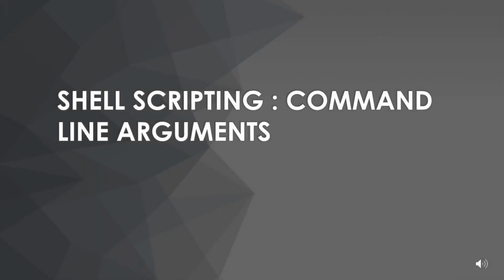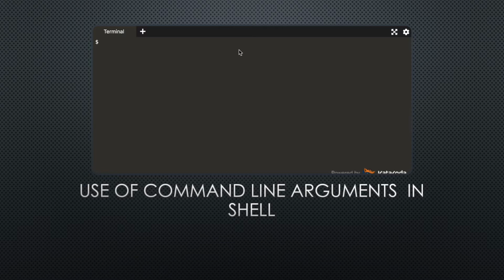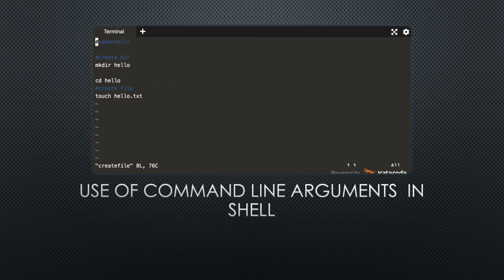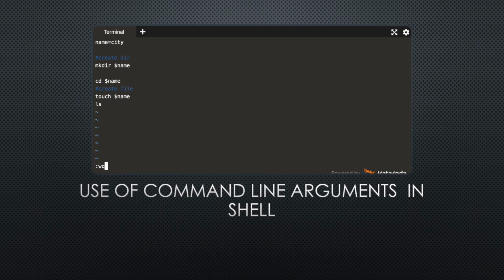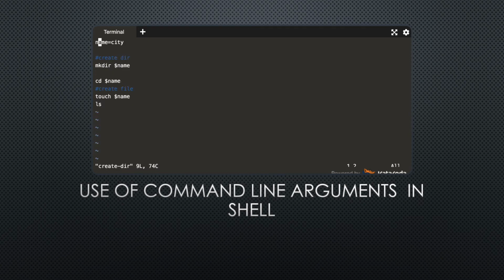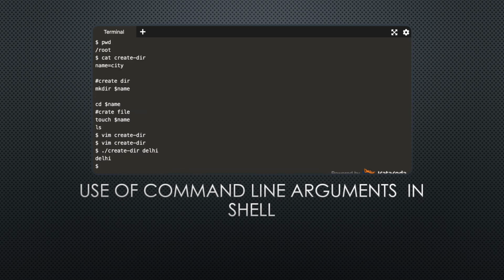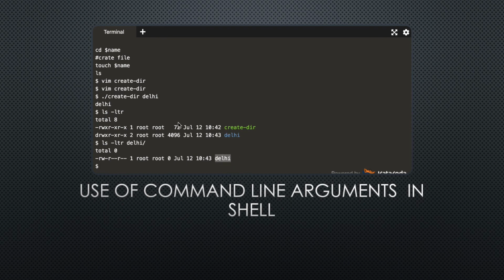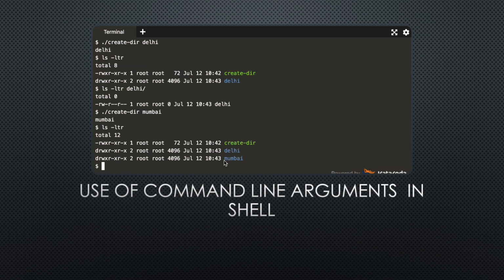Shell Scripting Tutorial Series 04 : command line Arguments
Shell Scripting Tutorial Series